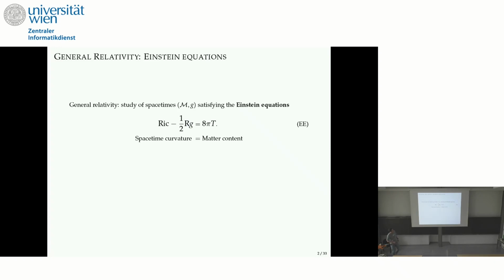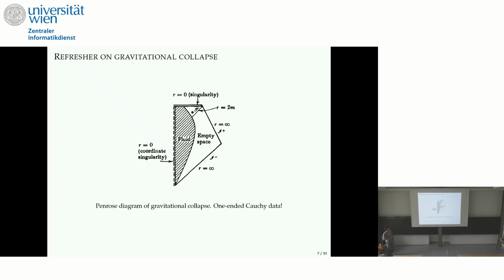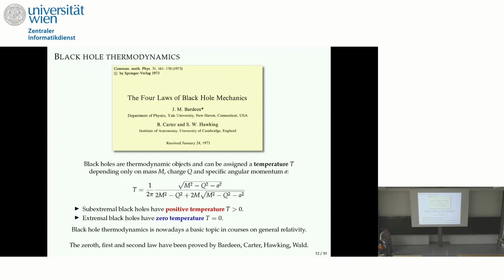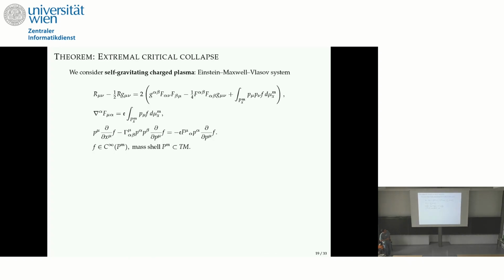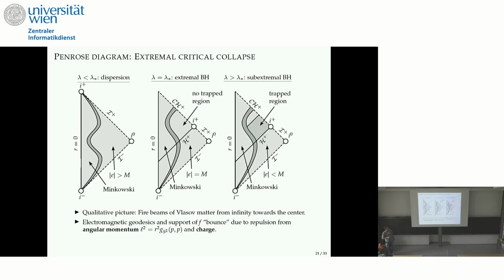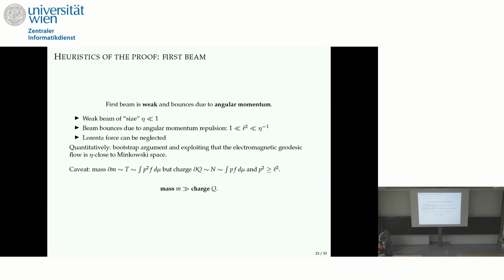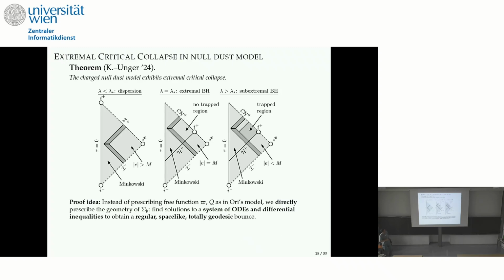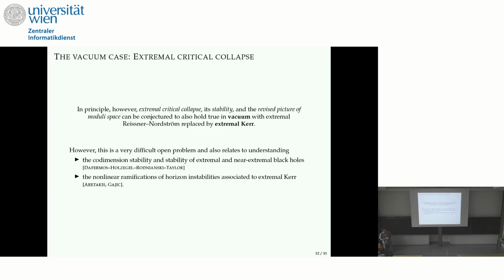Christoph Kehle - Extremal Critical Collapse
Extremal black holes are special types of black holes which have exactly zero temperature. I will present a proof that extremal black holes form in finite time in gravitational collapse of charged matter. In particular, this construction provides a definitive disproof of the “third law” of black hole thermodynamics. I will also present a result which shows that extremal black holes take on a central role in gravitational collapse, giving rise to a new conjectural picture of “extremal critical collapse.” This is joint work with Ryan Unger (Princeton).